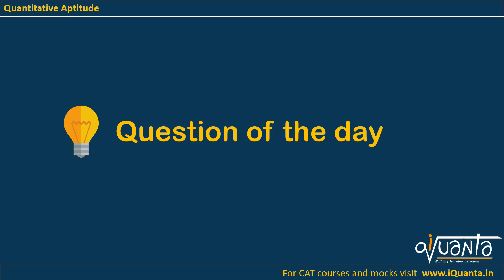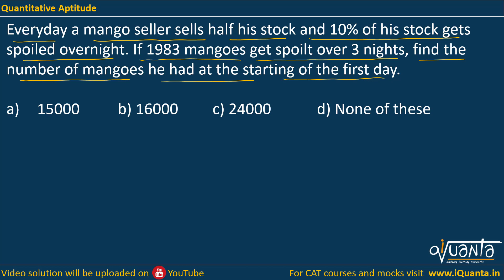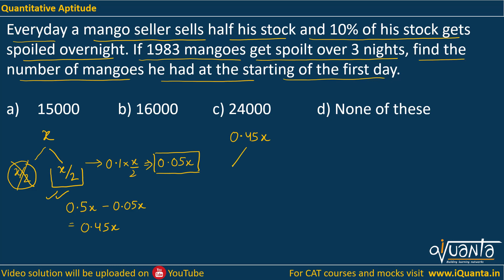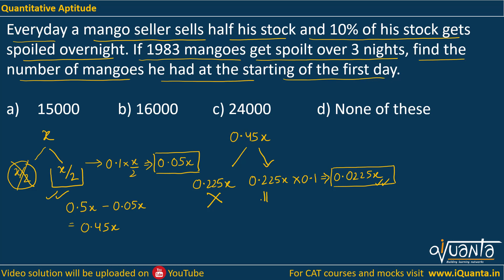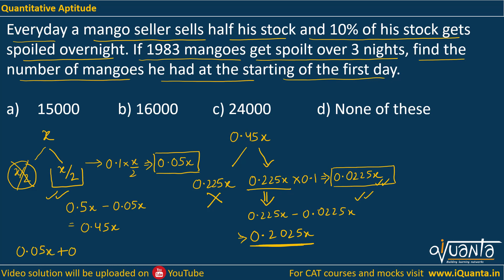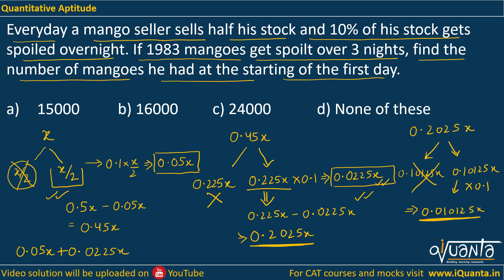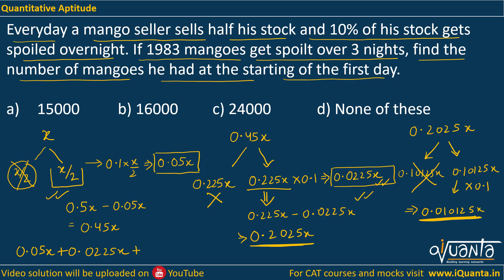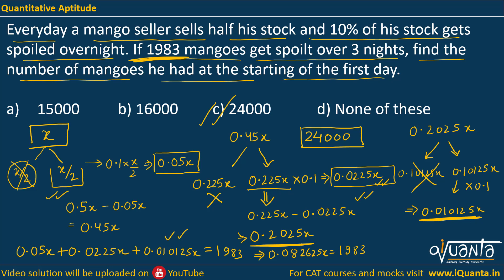CAT 2022 - 120 Important QA Question | CAT 15 Days QA Strategy | Question 17